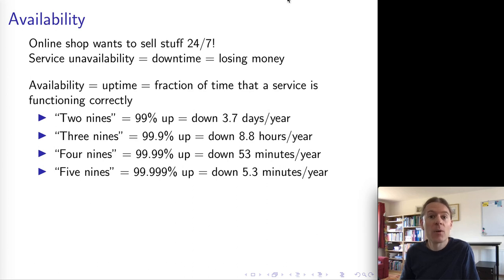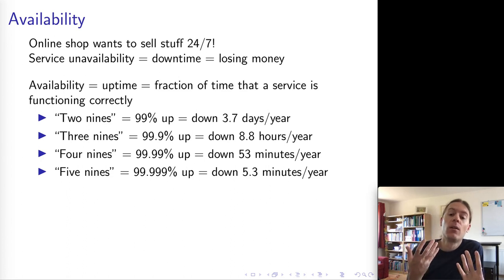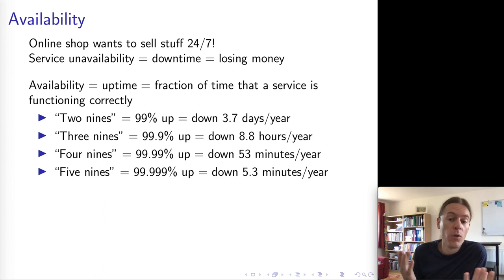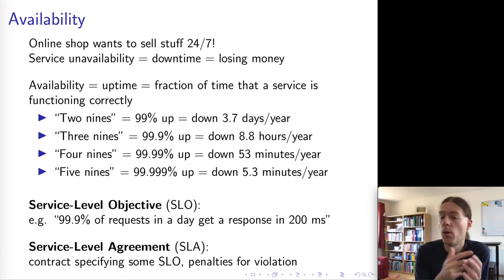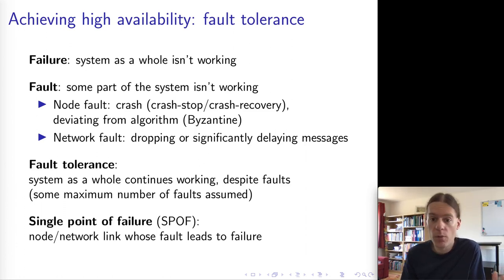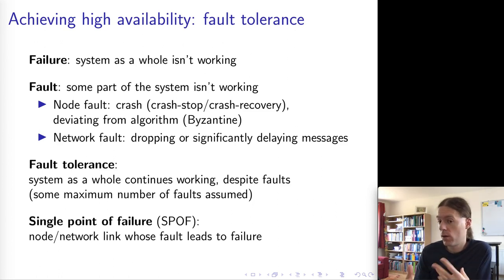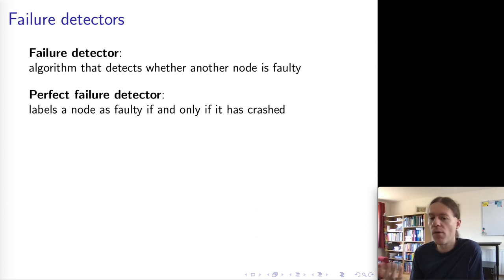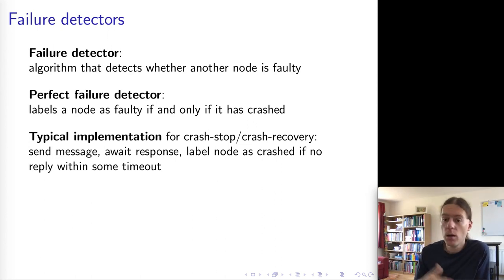Distributed Systems 2.4: Fault tolerance